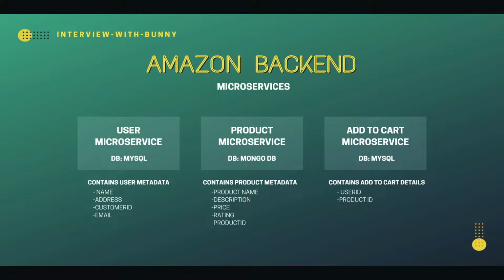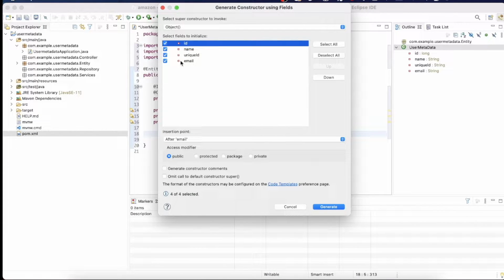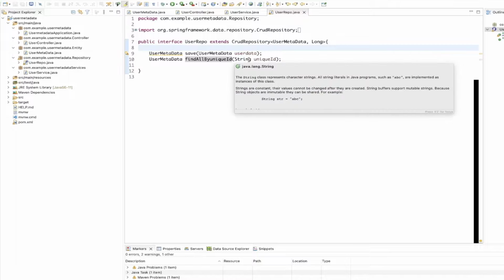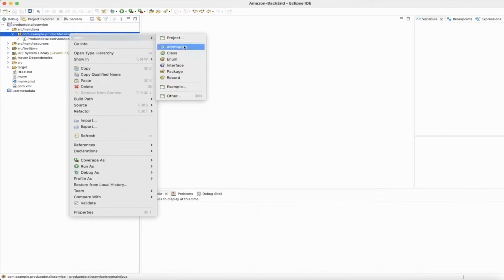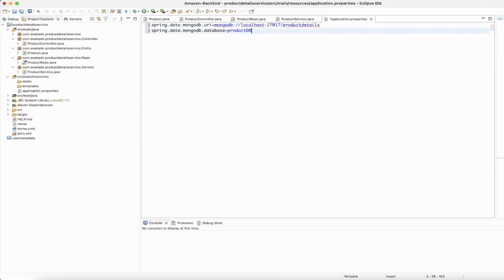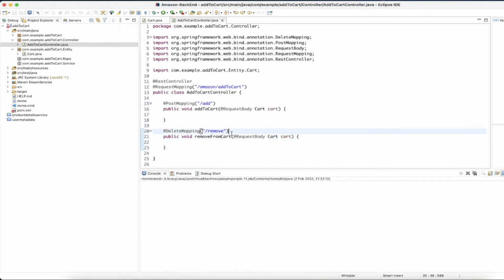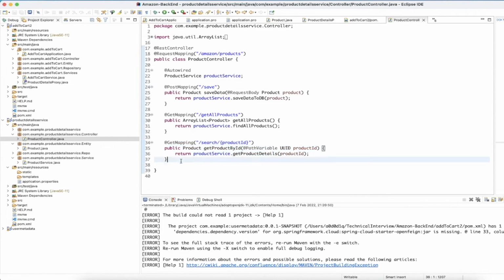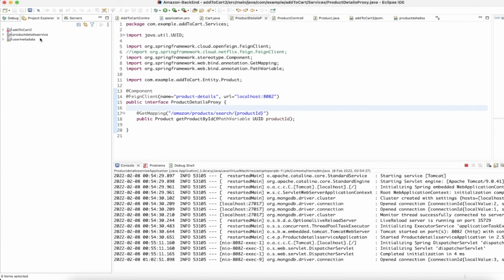Part 2: Build the complete Backend AMAZON Clone with Spring Boot | MongoDB | Intercommunication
Learn how to build a full-stack Amazon clone  (e-commerce) application completely FREE. using React, Spring boot, REST API, MongoDB No-SQL Database and finally deploy the complete project into Heroku Cloud Platform.

In this video, we will clone the complete backend of Amazon application using Java Spring. Starting from the Home page, product display page, product detail page as well cart & checkout page.

Difficulty: Medium
Topic: Amazon Cloning - Full stack
DS: React | SpringBoot | MongoDB
Company: MNC

Basic Knowledge Required:
1. Basic of React,
2. HTML,
3. CSS
4. Java
5. Basic Of Spring Boot

amazon clone in react
react js amazon clone
node js amazon clone
clone of amazon